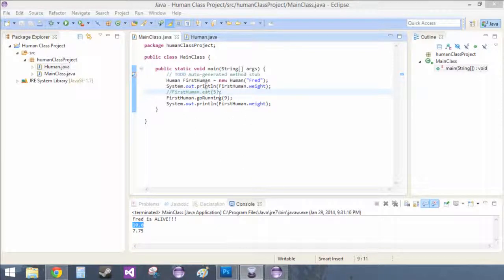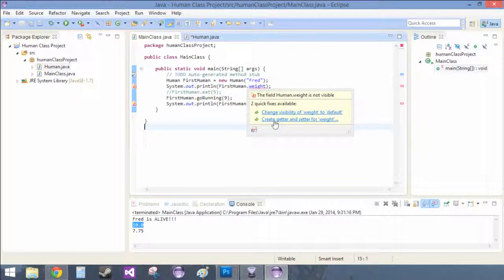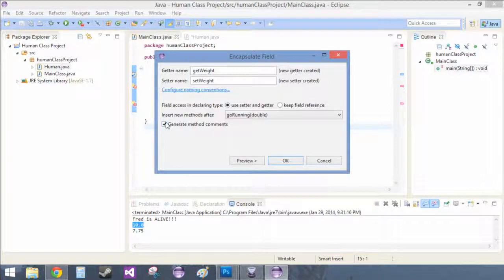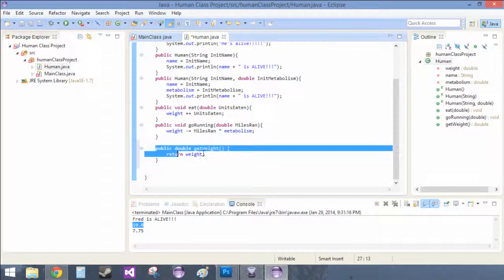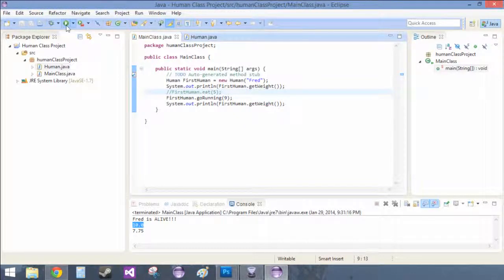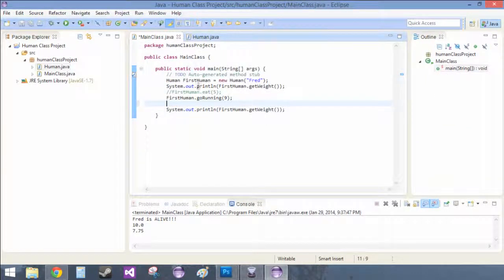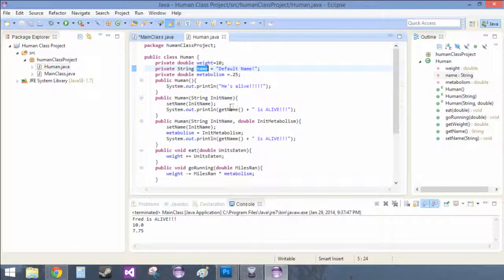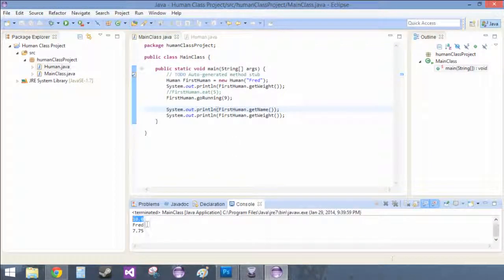12.3.1 Getters & Setters (Java Code)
In this video I show how to use getters and setters in order to organize and secure code.